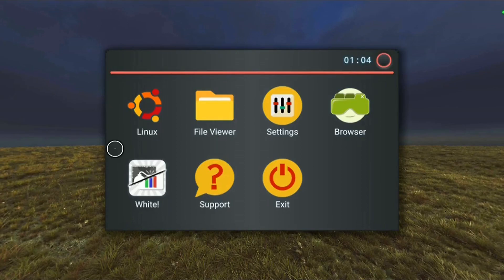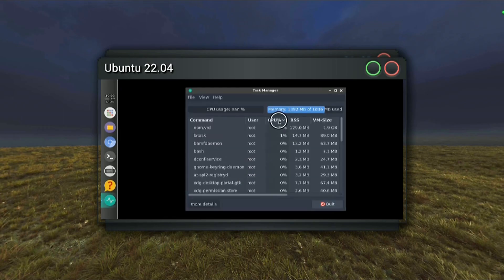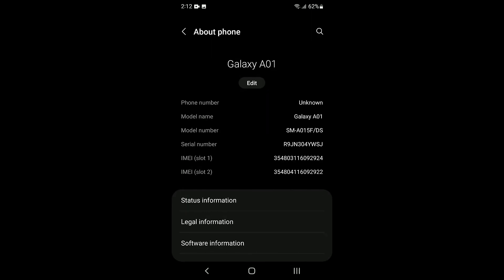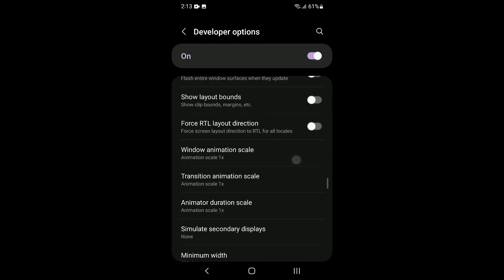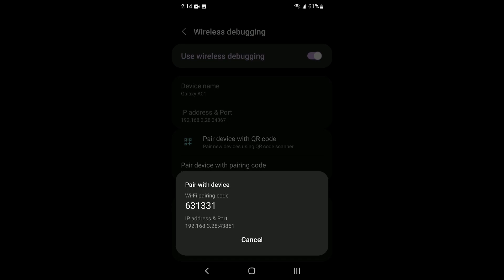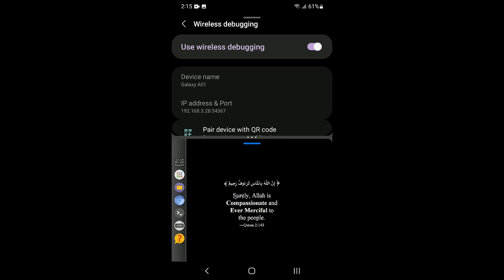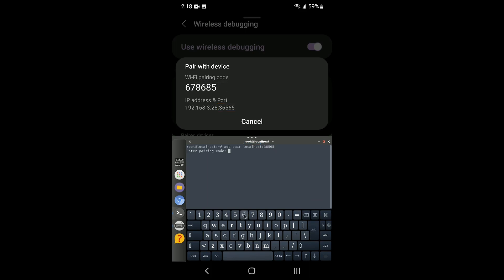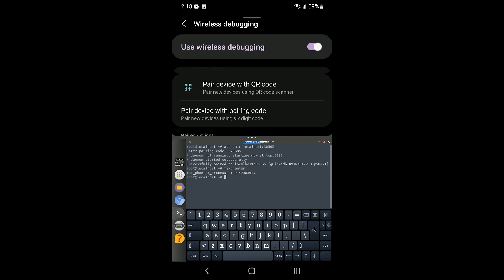[Linux on Android] Fixing Android 12 Phantom process killing using NOMone Desktop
Android 12 and above experience abrupt crashes without a good reason. It's called phantom process killing, and here's the solution.